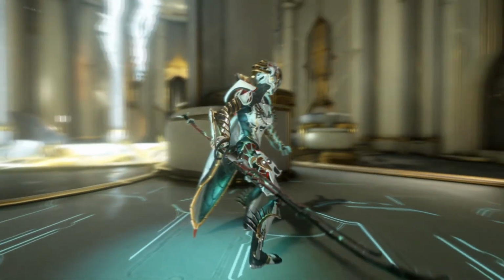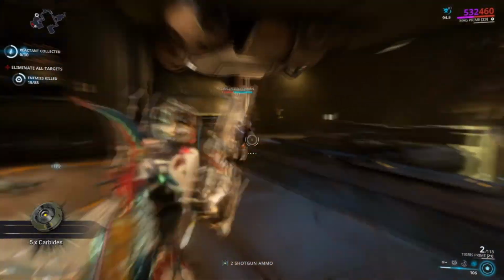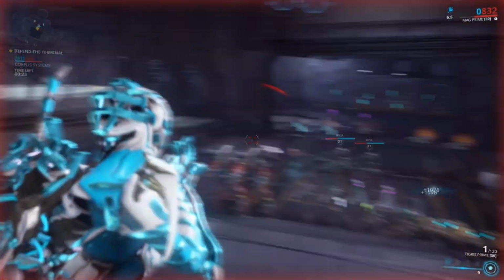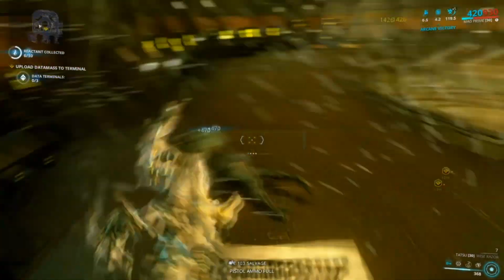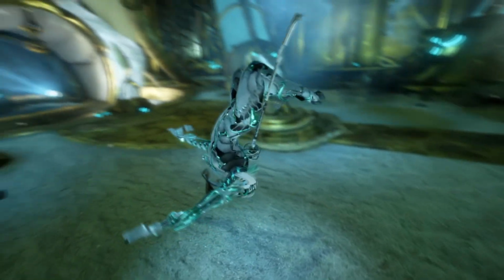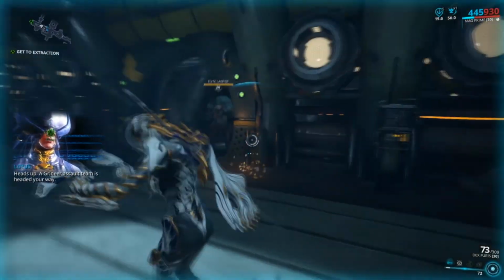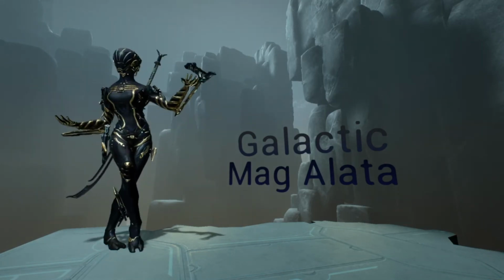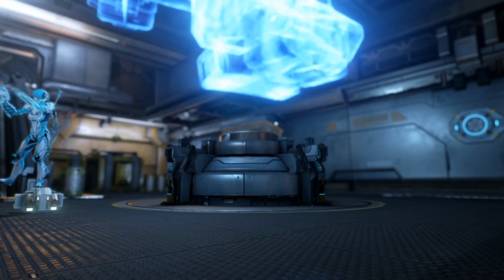Tennogen Spotlight | Mag Alata by Hitsu San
I've never really spent a lot of time laying as Mag as I didn't really love her design or abilities. As time went on and the game changed I believe she became more useful so when giving her a second chance I also gave her a second design with the Mag Alata skin by Hitsu San.